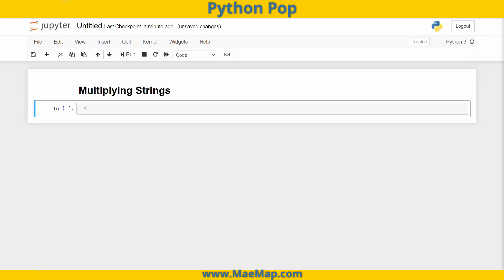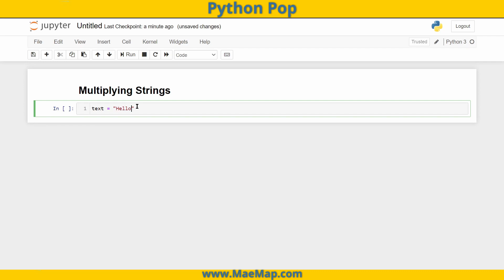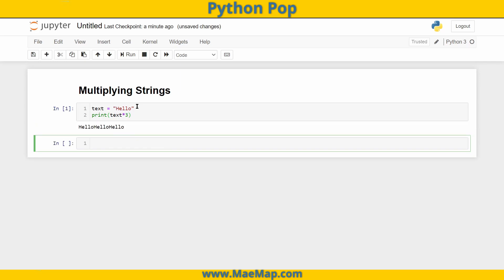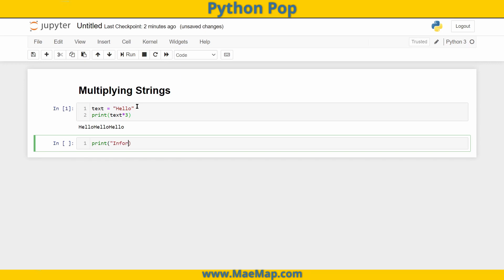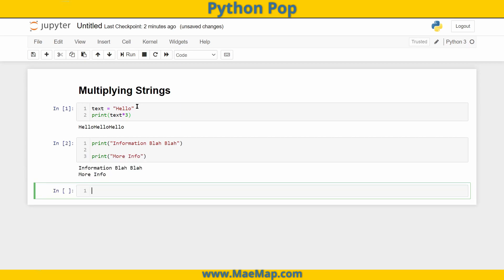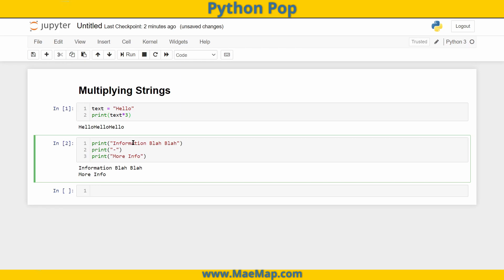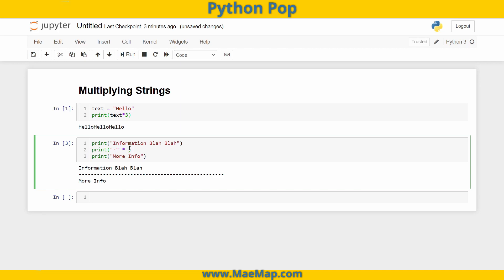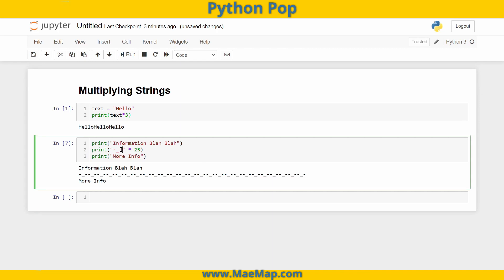Python Pop: Multiplying Strings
Python Pop is a series of quick videos explaining different functions and commands from the Python language. 💻 Have you ever wondered what happens when you 'multiply' a string? Check it out in this video and discover why it is so useful!

💛 Happy learning! 💙